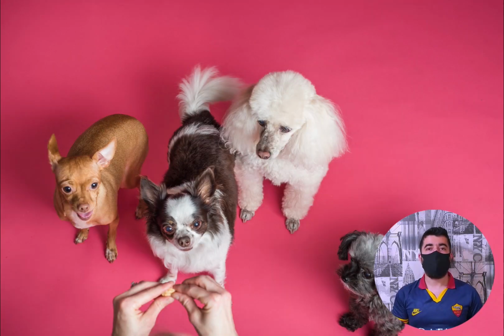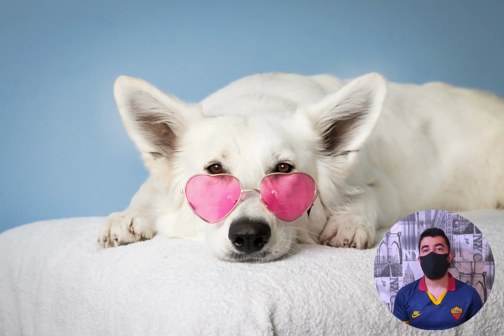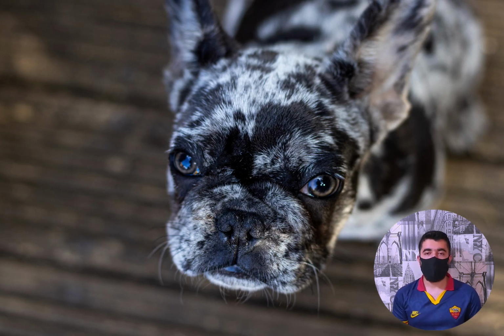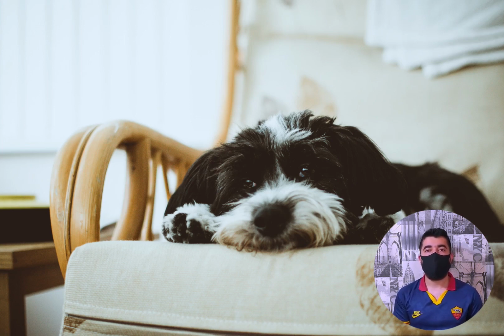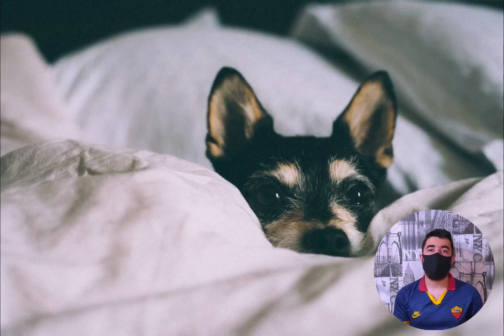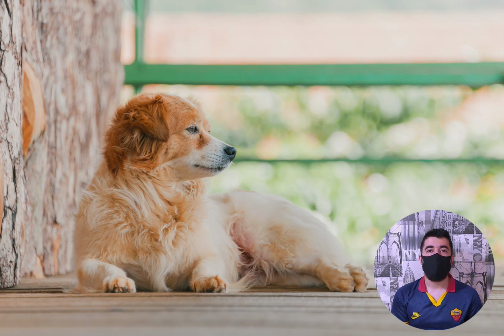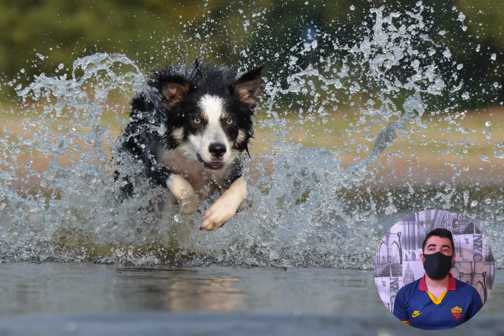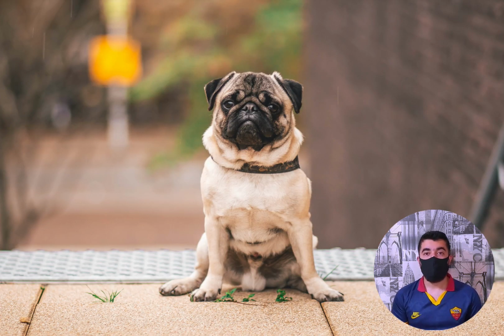"Stop Your Dog's Destructive Chewing Habits: Tips and Tricks"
Do you come home to a new pair of chewed up shoes every day? Or maybe your dog has turned your furniture into their personal chew toy? If so, you're not alone. Many dog owners struggle with their pet's destructive chewing habits, but there are ways to manage and redirect this behavior.
In this video, we'll share some tips and tricks for dealing with your dog's chewing habits. We'll cover everything from understanding why dogs chew to providing appropriate chew toys and using positive reinforcement techniques to encourage good behavior.
You'll also learn about the importance of setting boundaries and being consistent in your training, as well as some common mistakes to avoid when trying to stop your dog from chewing.
very useful educational videos are placed in the channel below.
funy videos are placed in the channel.